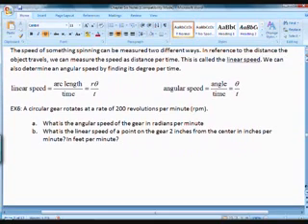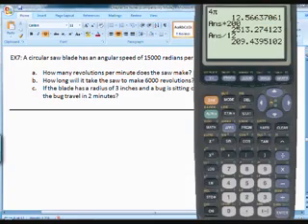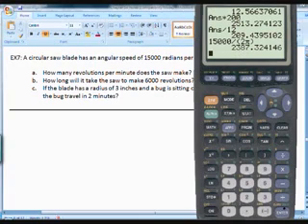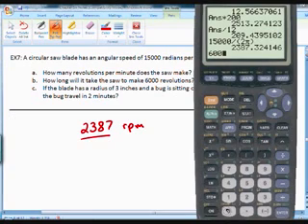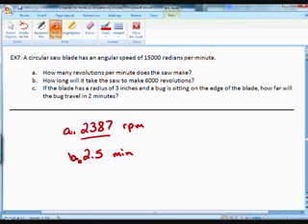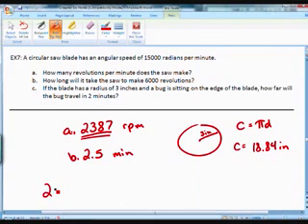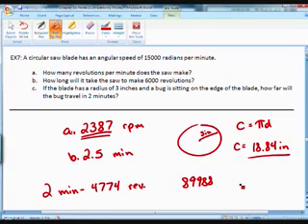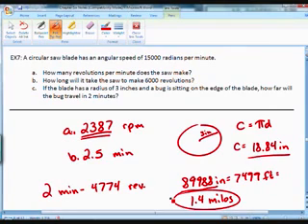Precalculus Section 6.3 Part 4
Angles and Radian Measures